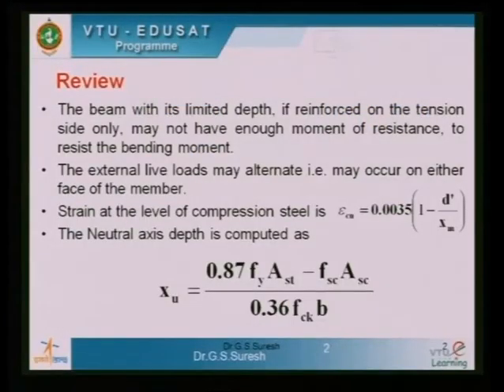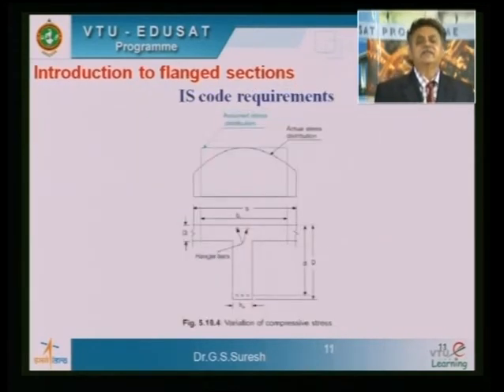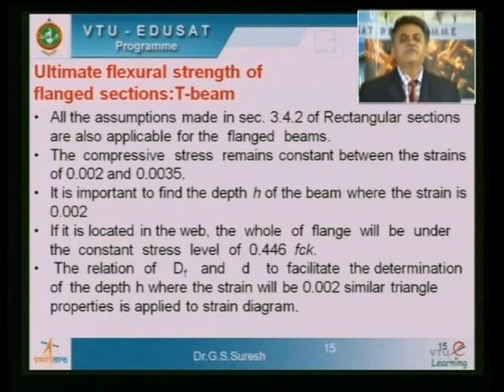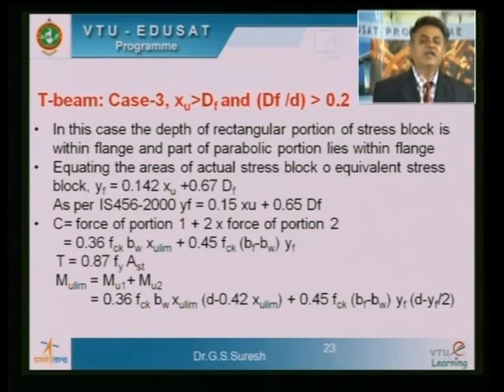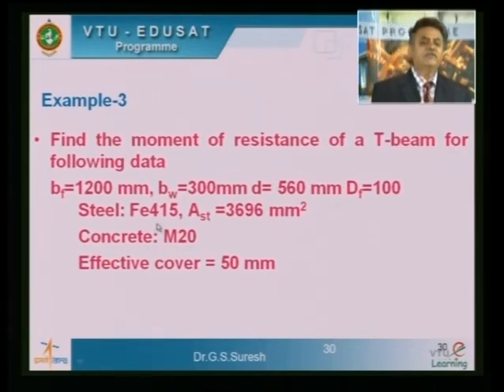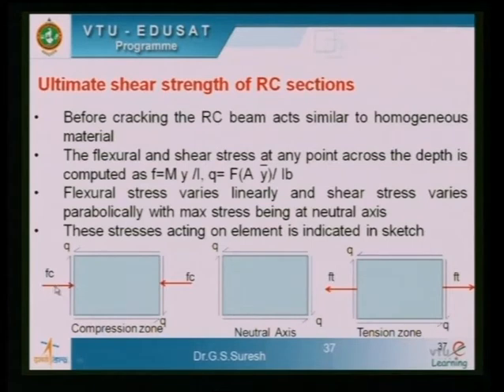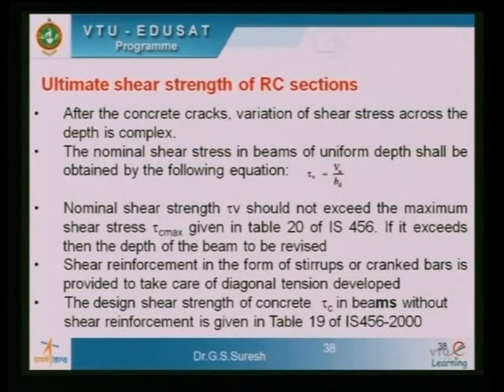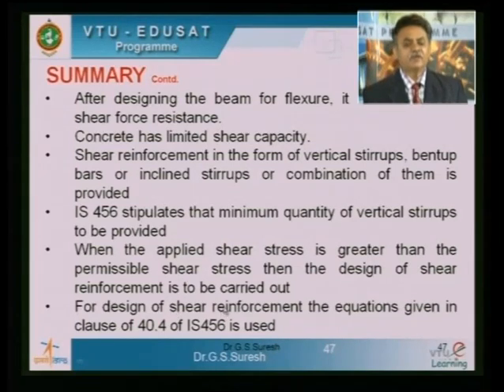Lecture 07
10CV52 - Design of RCC Structural Elements